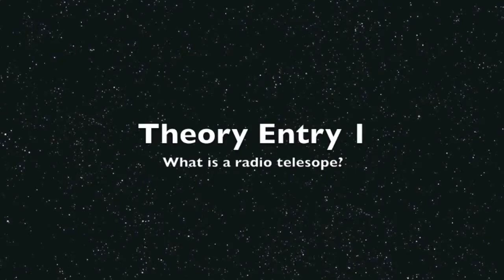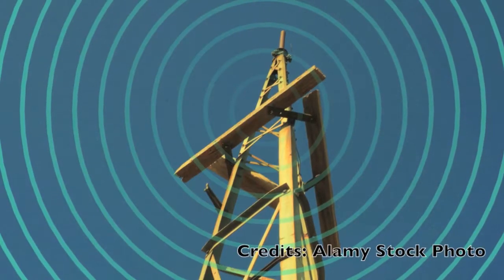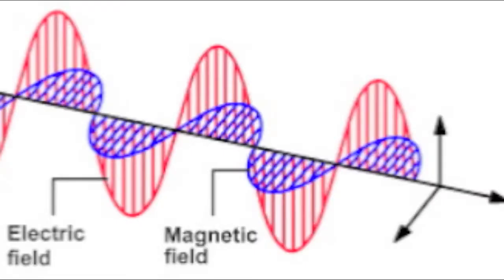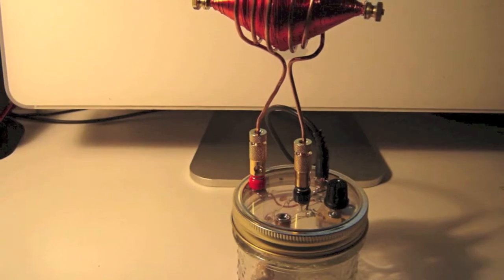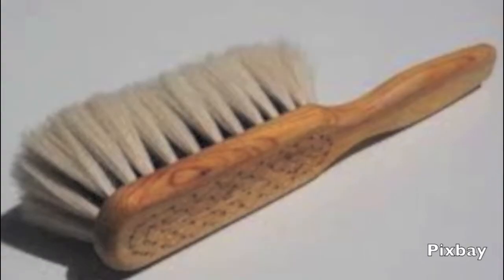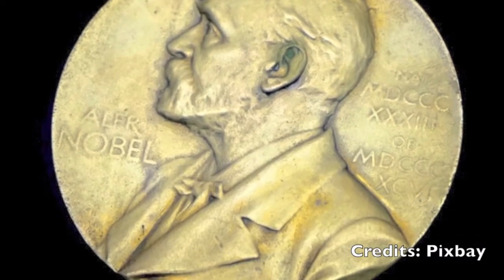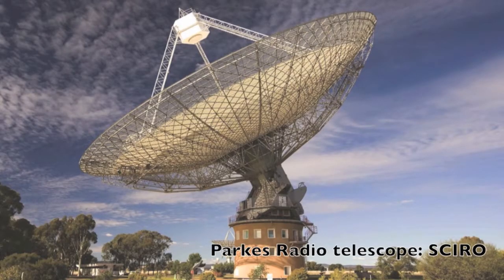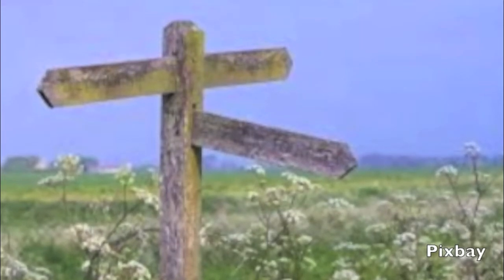Theory 1: What is a Radio Telescope?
An analysis of what a radio telescope is, what it does, and its basic operating and theoretical principle as well as an introduction to constructing one.

Credits
-Alamy
-Nasa
-Everyday Astronaut
-Pixbay
-Spitzer